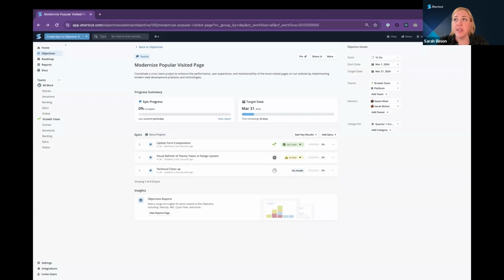How Product Designers use Shortcut Objectives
Hear from Shortcut Product Designer Kieron Keenan about how he works with Objectives and how they help him understand how his work and projects are connected to the initiatives that will help impact the business.